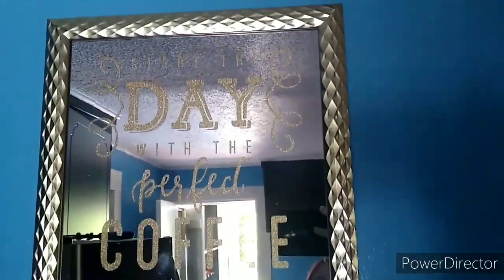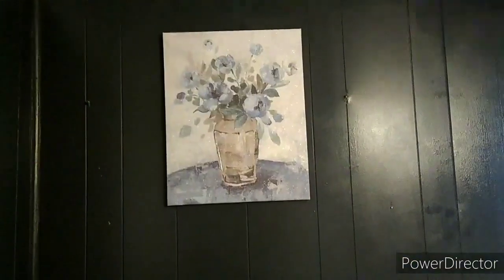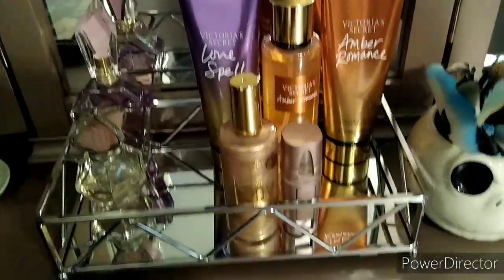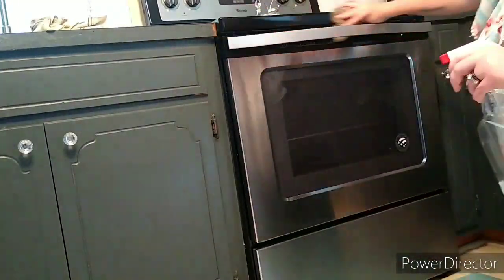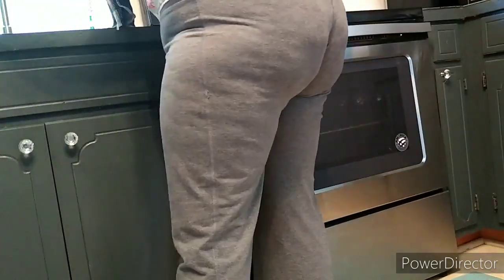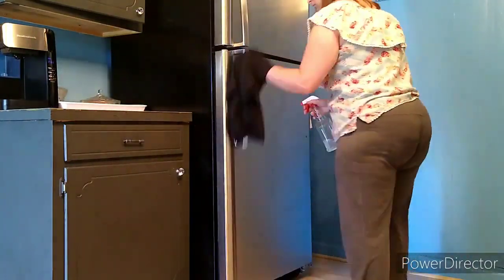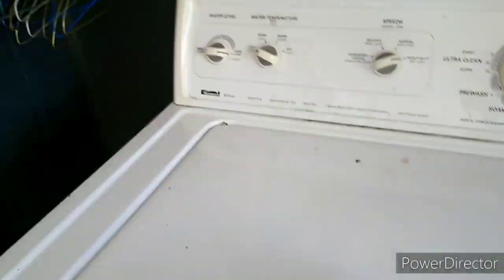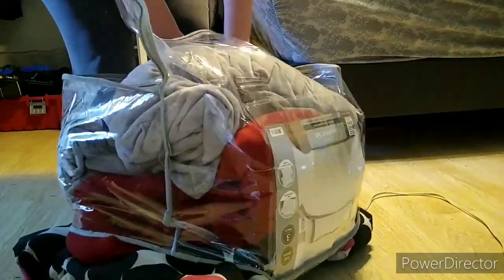PREGNANT CLEANING MOTIVATION! SPEED CLEANING THE KITCHEN AND MASTER BEDROOM!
Hey guys! Today I hope to get you up and at em with this ultimate speed cleaning motivation video. I have tons of stuff to get done from dishes to mopping so let's get started